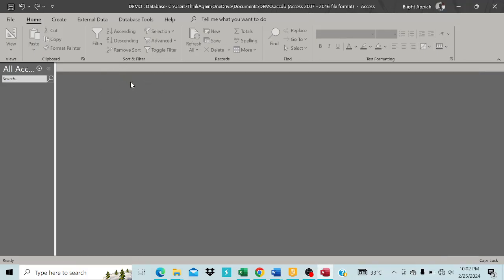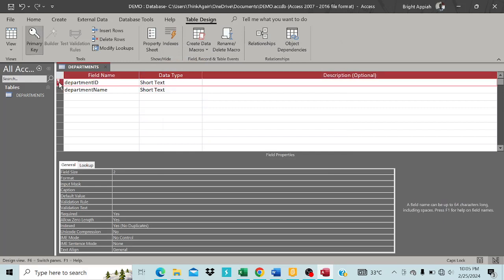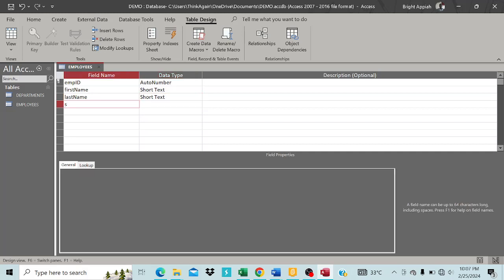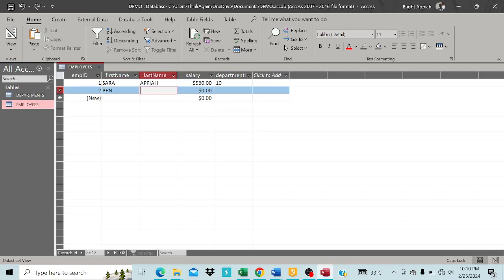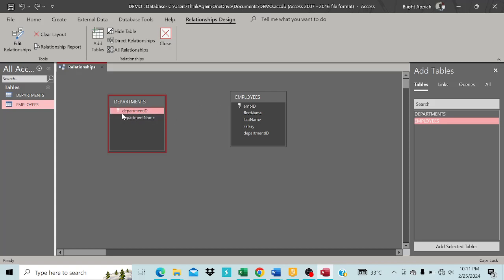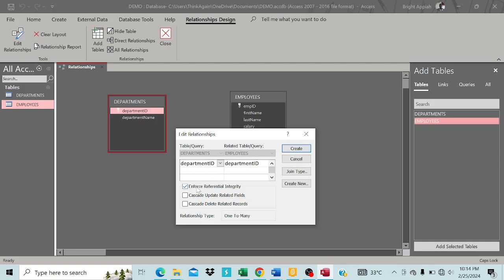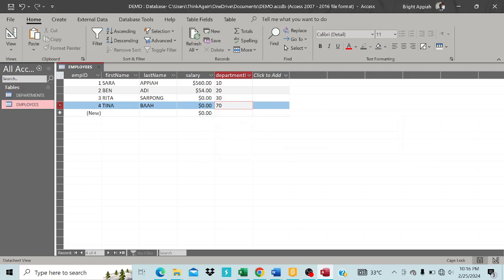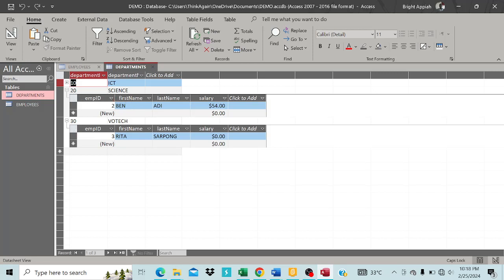CREATING A FOREIGN KEY IN ACCESS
A quick tutorial on how to create a foreign key in Access database